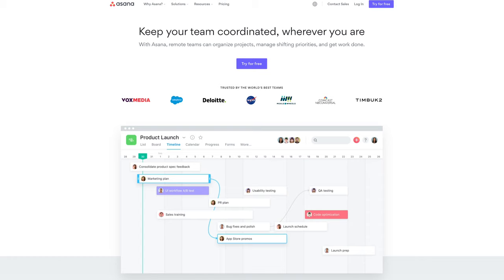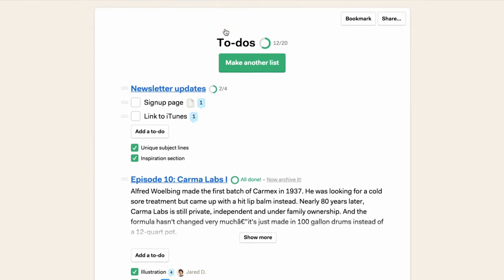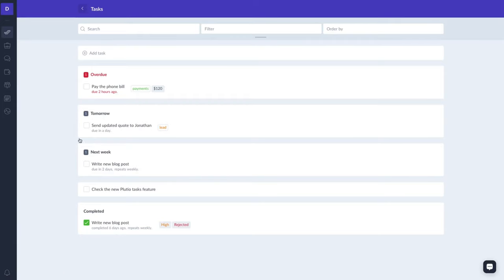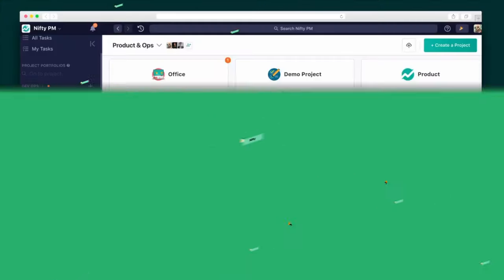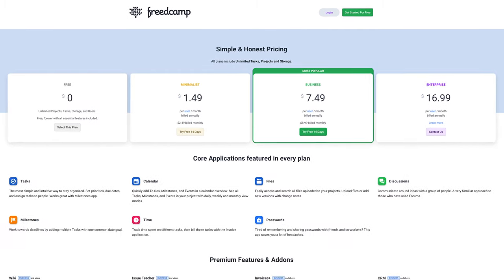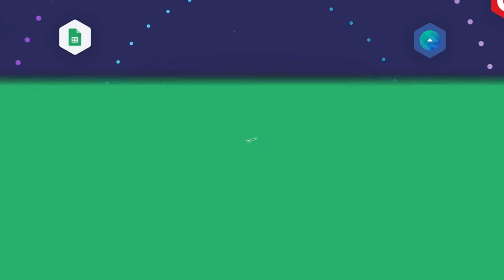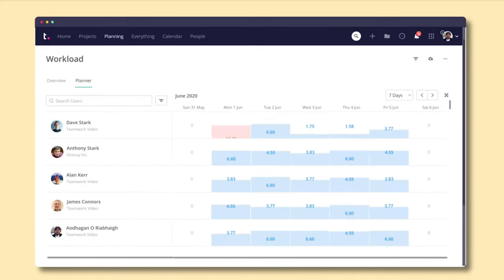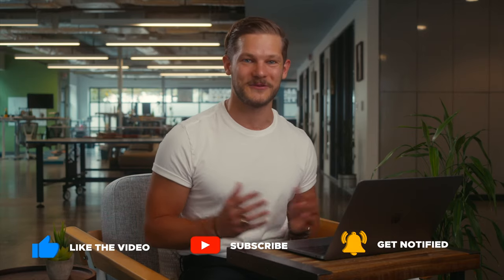Best Project Management Tools for Teams in 2020 | 10 Asana Alternatives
We’re covering the 10 best Asana alternatives in 2020 to help you find the project management tool that’s best for you! 👨‍💻

☑️ Basecamp | 0:33
☑️ Trello | 1:02
☑️ ClickUp | 1:57
☑️ Nifty | 2:29
☑️ Freedcamp | 3:00
☑️ Monday.com | 3:44
☑️ Wrike | 4:09
☑️ Teamwork | 4:36
☑️ MeisterTask | 5:02